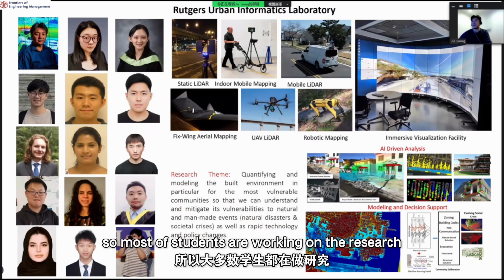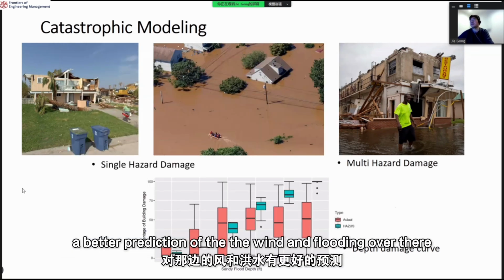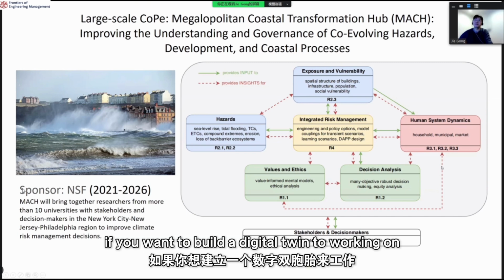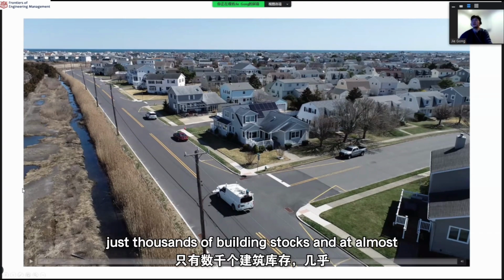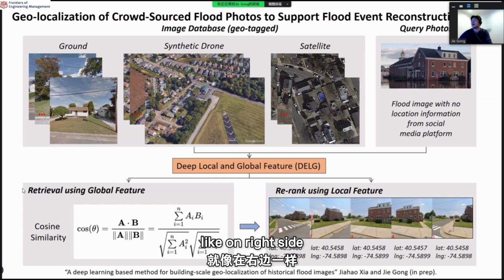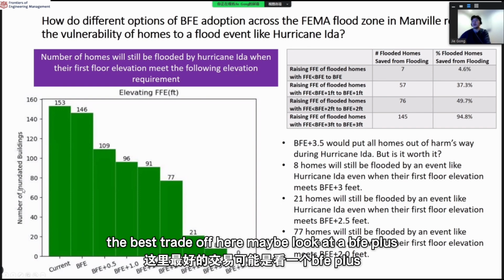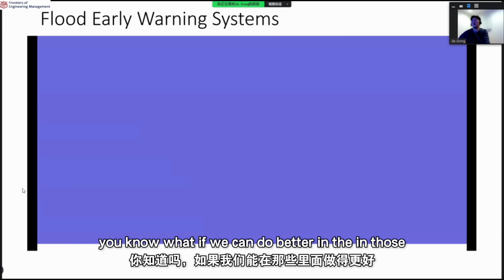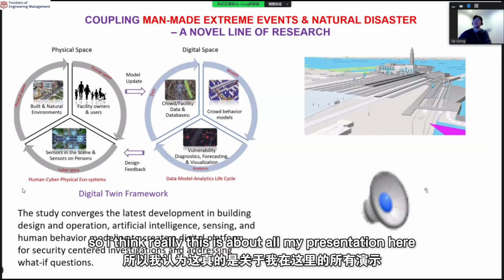Designing Dynamic Urban Digital Twins for Resilient and Equitable Cities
Designing Dynamic Urban Digital Twins for Resilient and Equitable Cities: Challenges and Opportunities
Host by Jie Gong